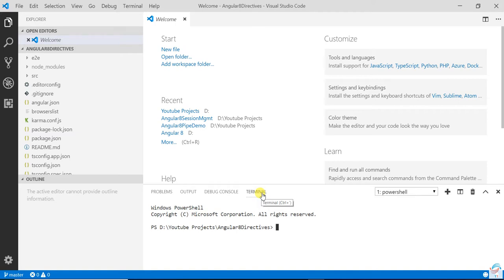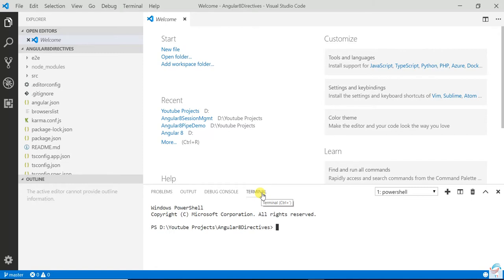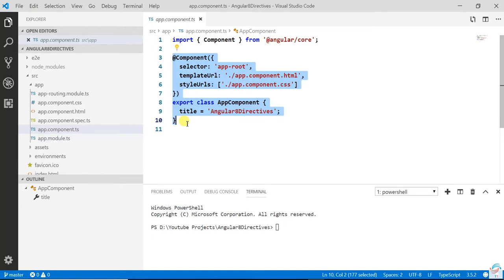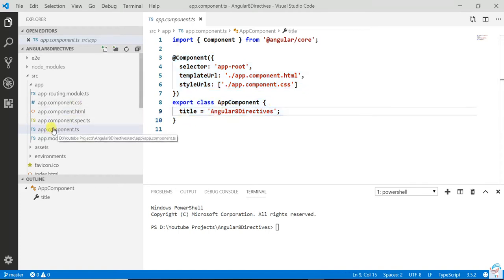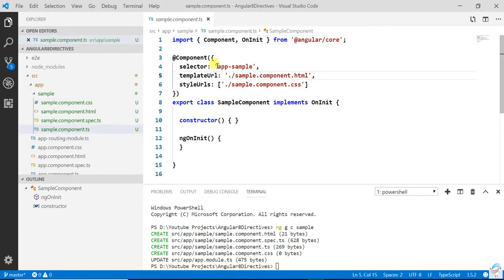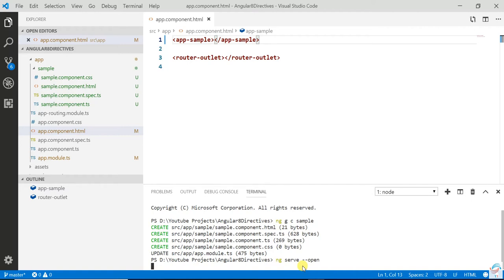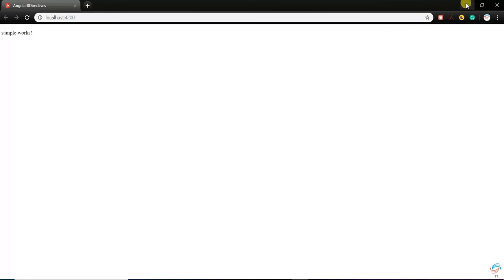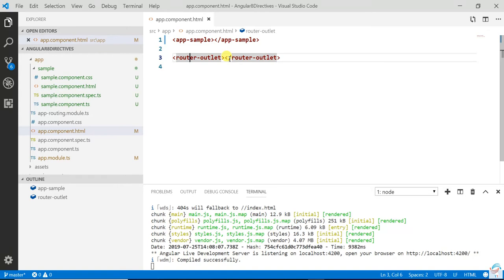Understanding Directives in Angular: A Comprehensive Guide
In this video, we dive deep into the world of Directives in Angular! Directives are one of the core building blocks of Angular, allowing developers to extend HTML with new syntax and functionality. Whether you're a beginner looking to understand the basics or an experienced developer wanting to refine your skills, this video covers it all.

We'll explore:

What are Angular Directives?
The different types of directives: Structural Directives, Attribute Directives, and Component Directives.
How to create custom directives to enhance your Angular applications.
Practical examples to demonstrate the power of directives in real-world scenarios.
Best practices and tips for using directives efficiently.
By the end of this video, you'll have a solid understanding of how to use and create directives in Angular to build dynamic and interactive web applications.